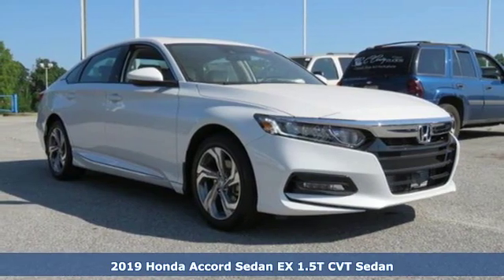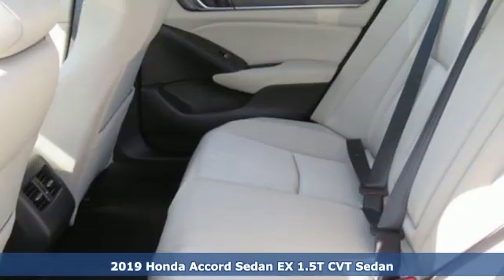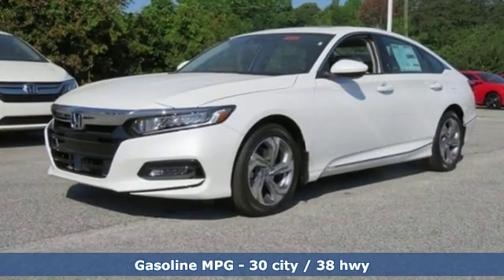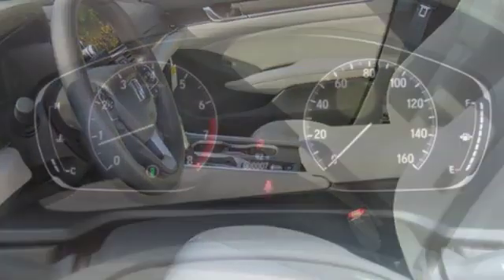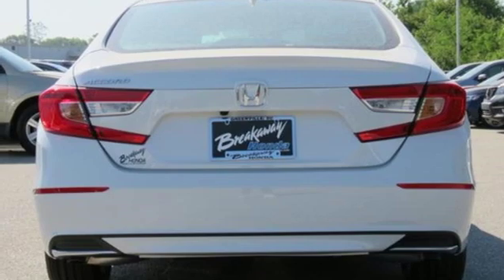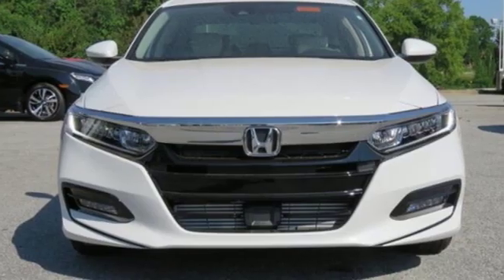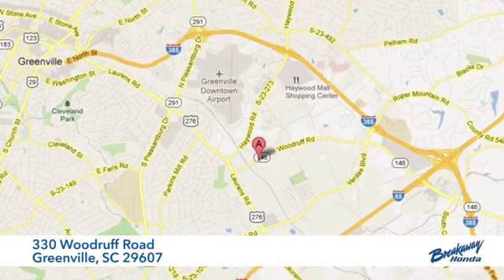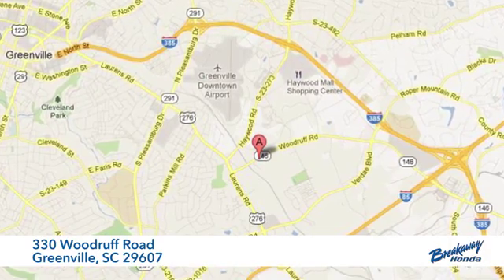New 2019 Honda Accord Greenville SC Easley, SC #191737 - SOLD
Year: 2019
Make: Honda
Model: Accord
Trim: EX
Engine: 1.5T I4 DOHC 16V Turbocharged VTEC
Transmission: CVT
Color: White
Interior: Ivory Clth
Stock #: 191737
VIN: 1HGCV1F45KA085866

Address:
330 Woodruff Road